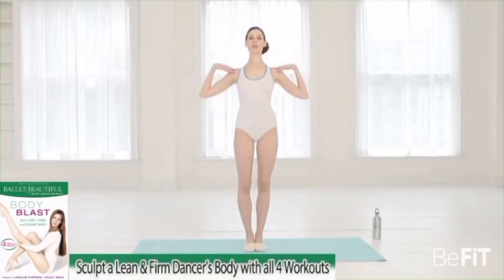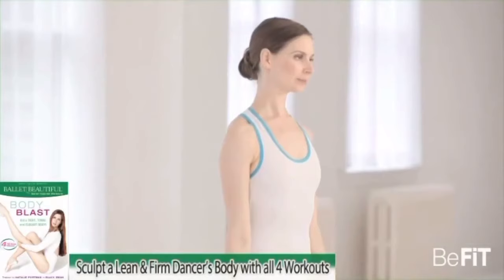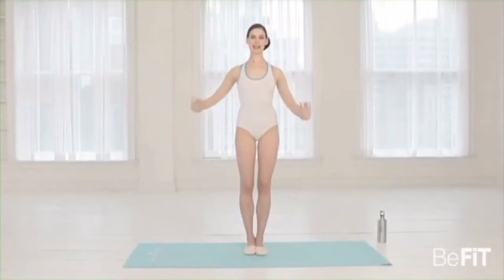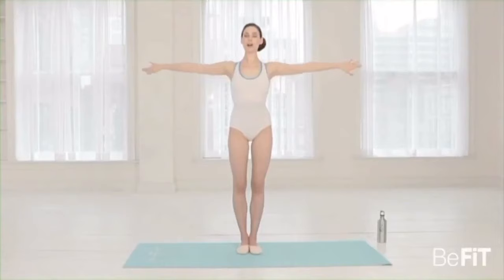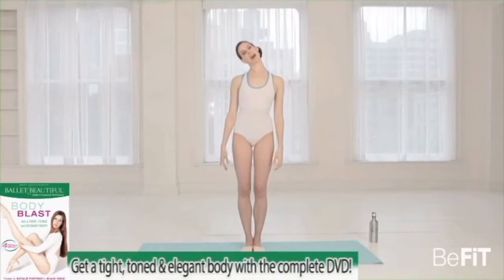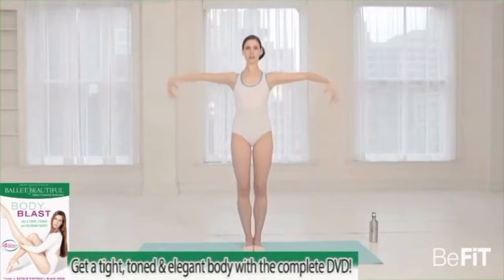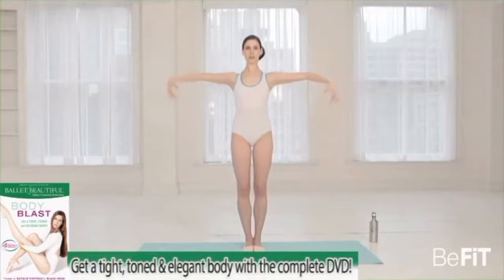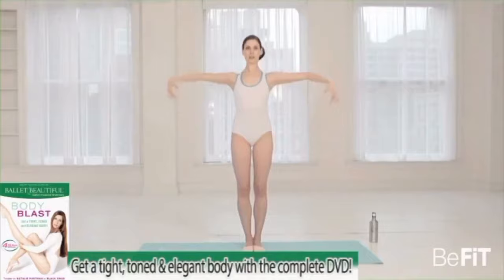(这个可怕的女人来了)告别拜拜肉蝴蝶袖 瘦出天鹅颈 天鹅臂《手臂锁骨合集》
油管